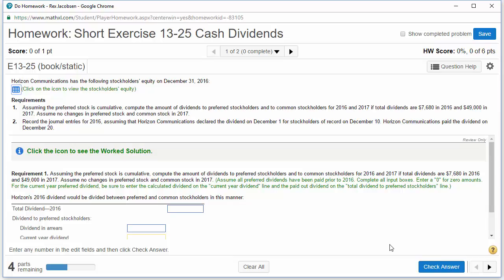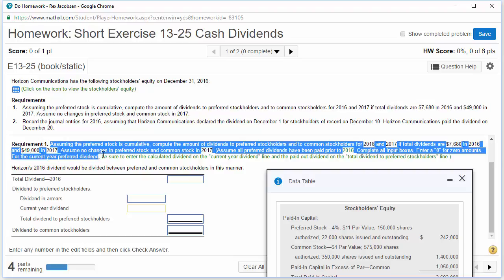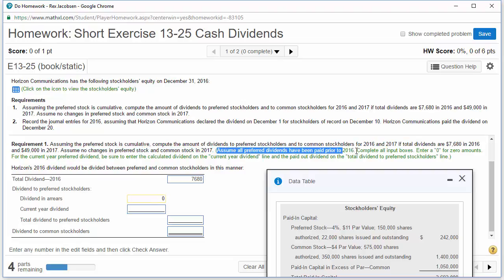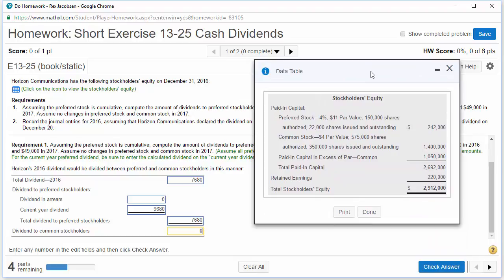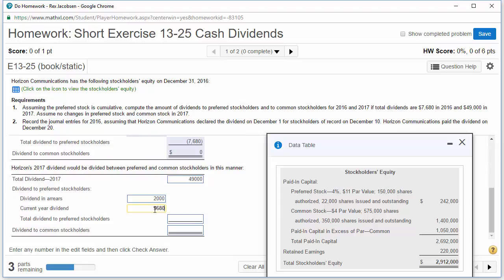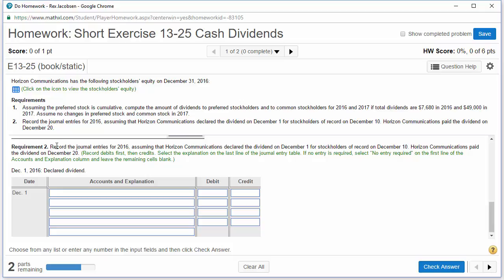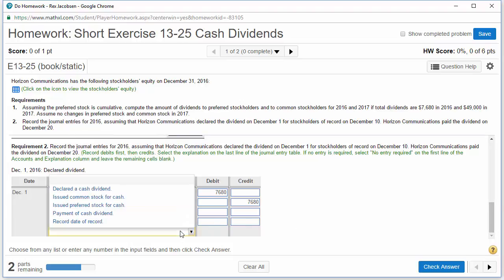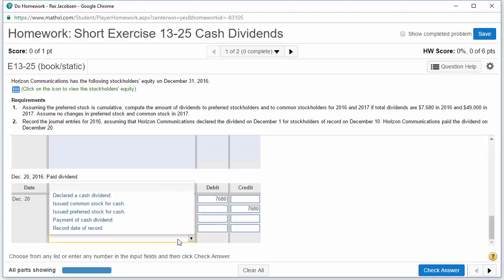Ex 13-25 Cash Dividends